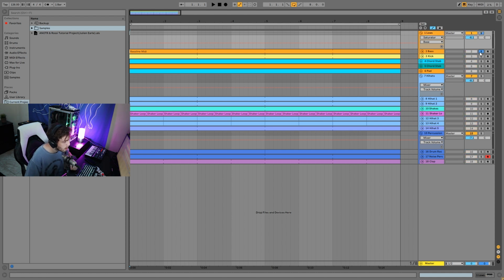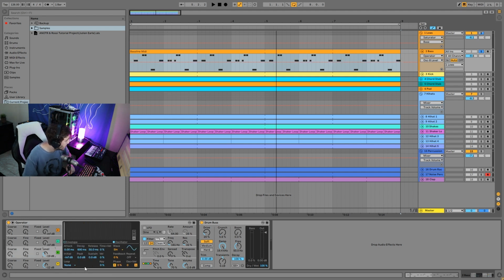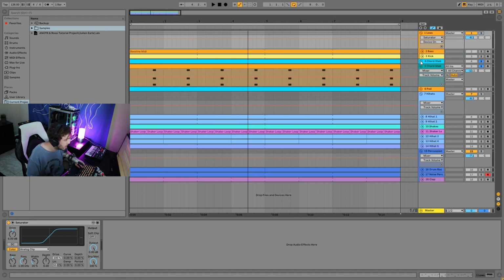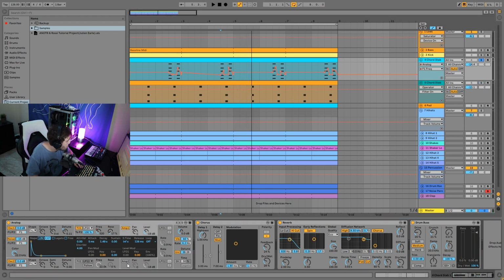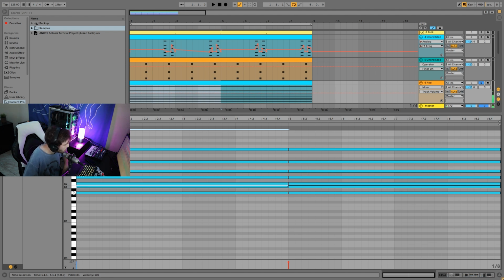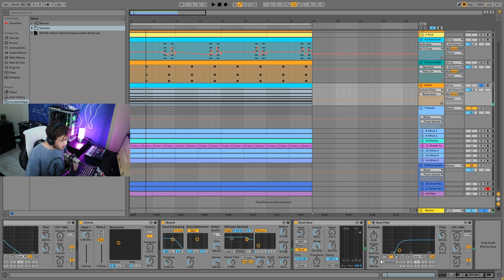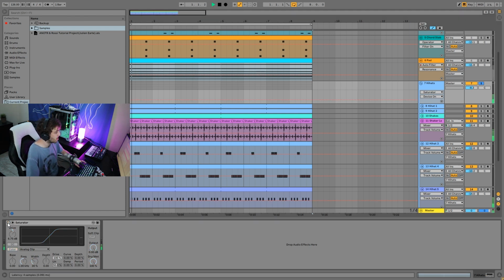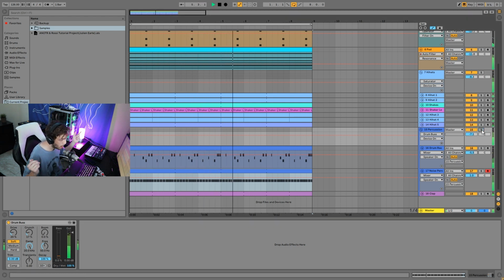How To Make Modern Deep House Like Rossi & ANOTR [+Samples]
This video is about How To Make Modern Deep House Like Rossi & ANOTR